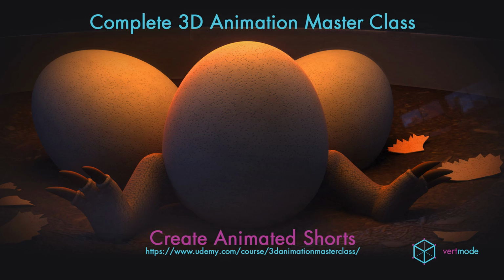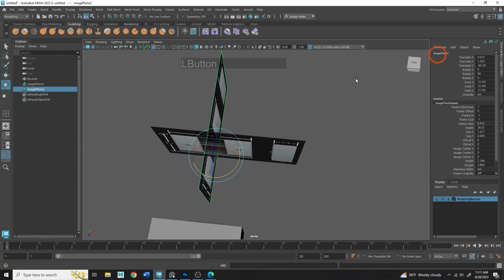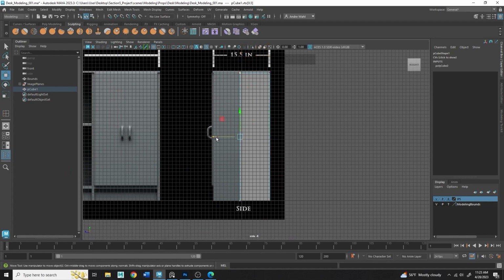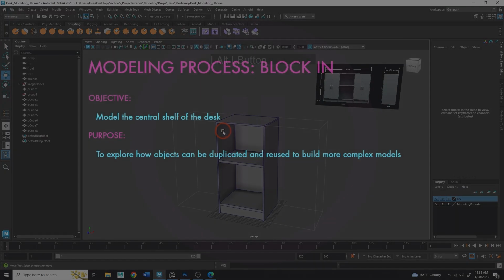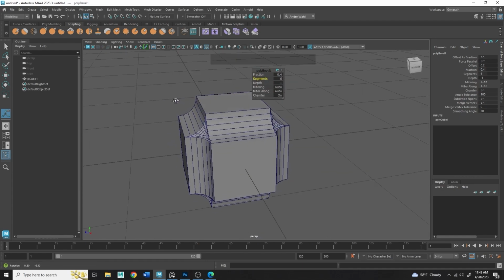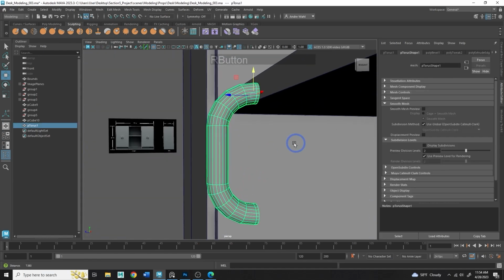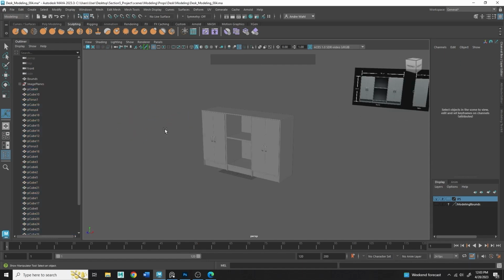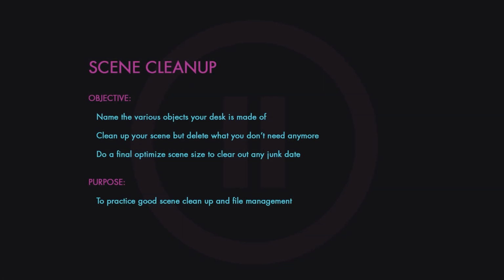Symmetrical Modeling in Maya Using Groups & Mirroring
Most hard-surface and prop models rely heavily on symmetry. In this video, you’ll learn how to model symmetrical objects in Maya using groups and mirroring techniques that keep your workflow flexible and efficient.
We focus on non-destructive workflows that scale well in real production environments.
👉 See how symmetry fits into full animation pipelines:
These workflows are expanded and applied throughout my complete Maya course on Udemy:
Topics Covered:
• Symmetrical modeling fundamentals
• Using groups for mirrored geometry
• Non-destructive workflows
• Common symmetry pitfalls